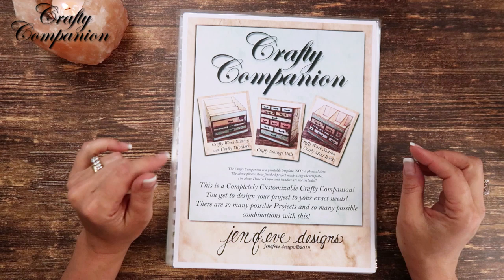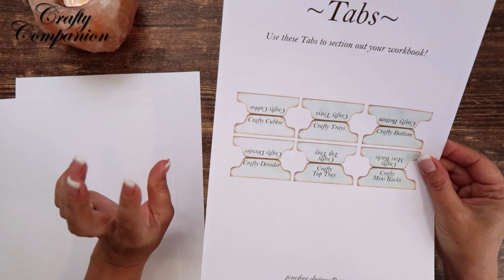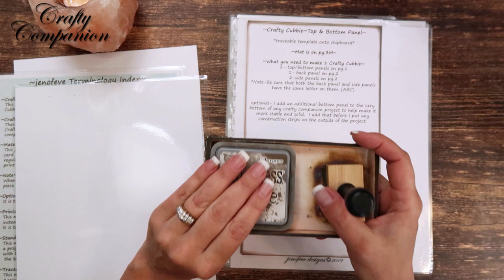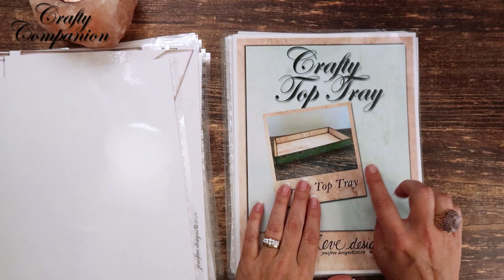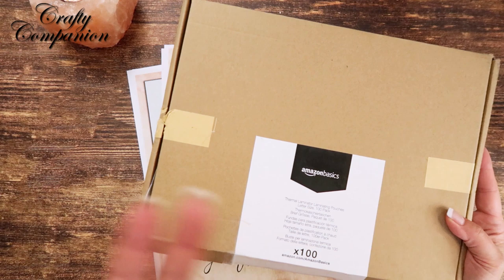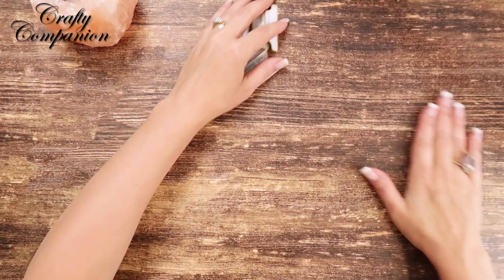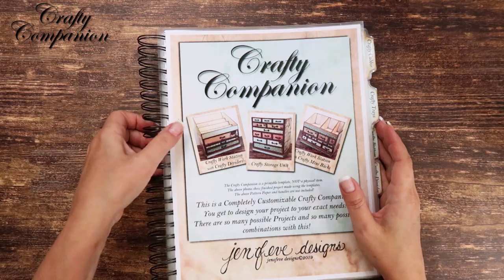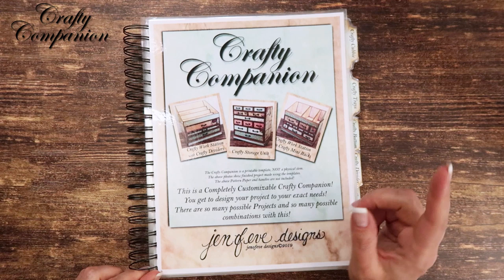Crafty Companion Work Book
Let's make the Work Book!!  This really helps get you familiar, up close and personal, with your new set of templates!  I really do suggest that you make some kind of Work Book for this set templates.  It can be as simple as a folder with the prongs, add the page protectors and then the printed templates.  You can also make the Work Book as you go.  Either way, it is a really good idea.

💜~Crafty Companion templates in my Etsy Shop~💜

💜~Crafty Companion Special Amazon List~💜

jenofeve designs
P.O.Box 581624

Jennifer
XOXO